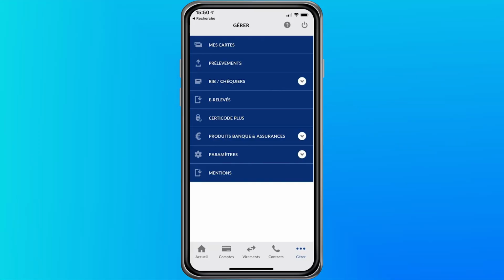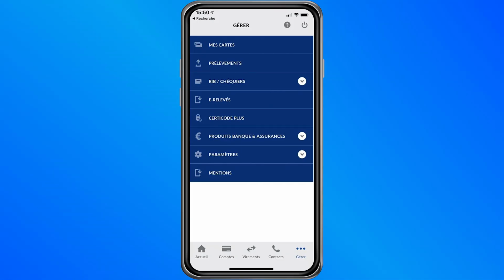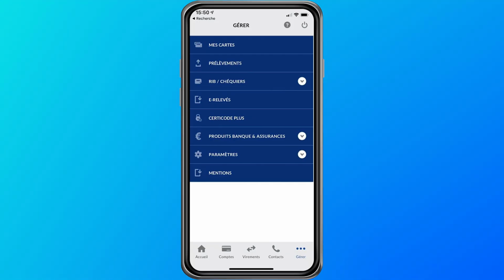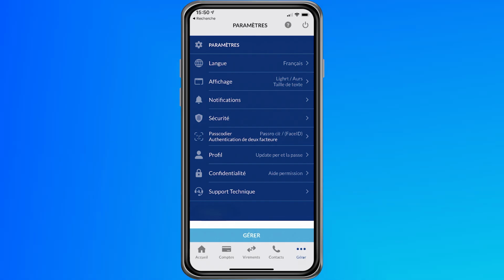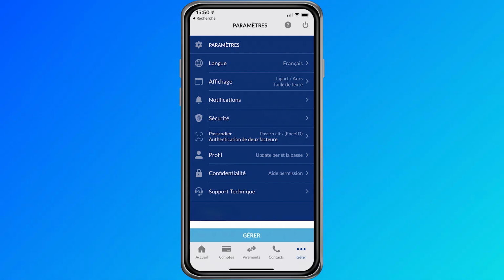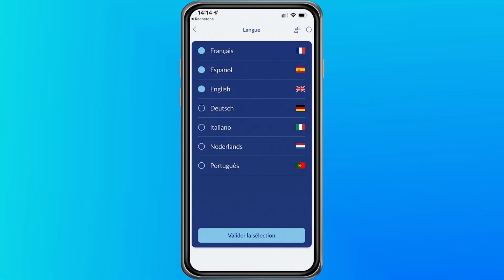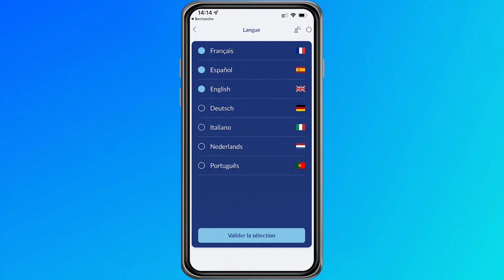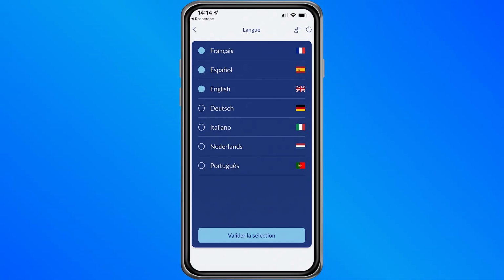How To Open La Banque Postale App In English - (2026 Simple)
Trying to use the La Banque Postale app but stuck in French? This quick guide shows you exactly how to open and navigate La Banque Postale in English step by step. Whether you're setting up the app for the first time or just want to change the language, we’ll walk you through the easiest method to switch settings and understand everything clearly. Perfect for beginners and international users who need a simple fix.